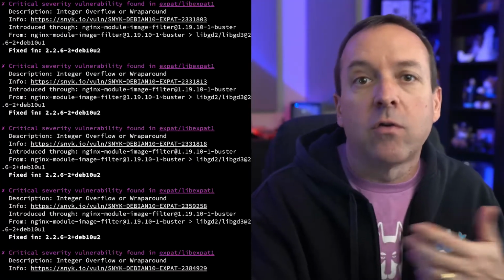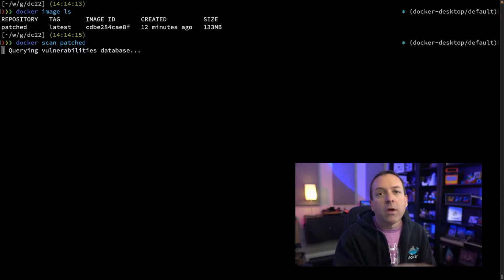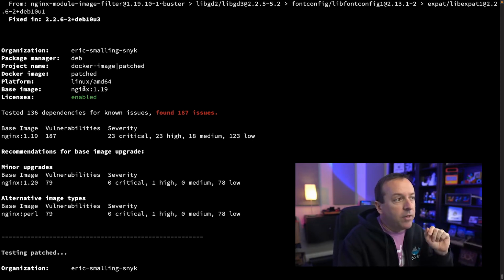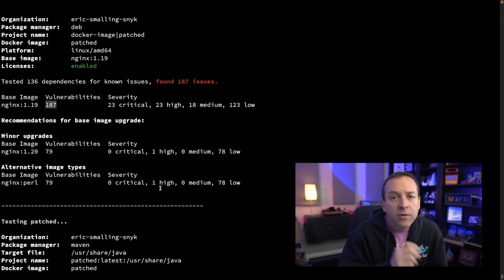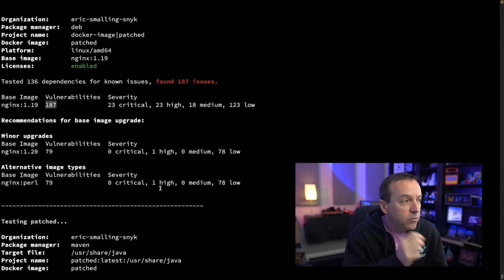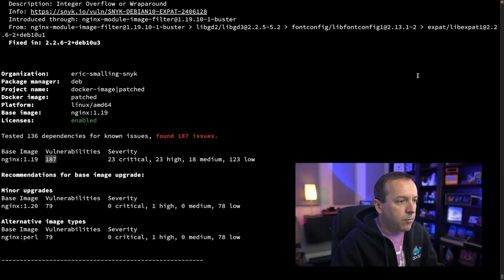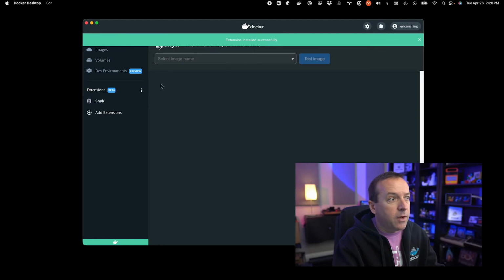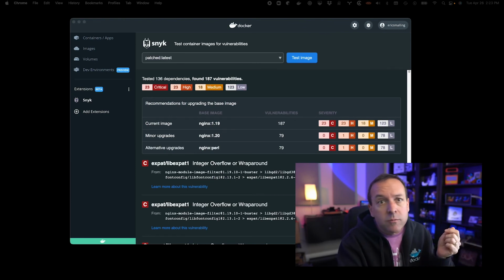Docker Extension for Snyk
Download the latest Docker Desktop version and try the Snyk extension for yourself

DevSecOps for enterprises means creating an environment that encourages development teams to follow security best practices. You’ll see how the new Snyk extension for Docker Desktop helps deliver simplified software security — without sacrificing on deliverables or speed.

• Speaker:
Eric Smalling, Sr. DevRel, Docker Captain, Snyk